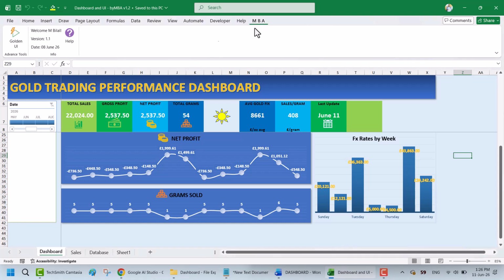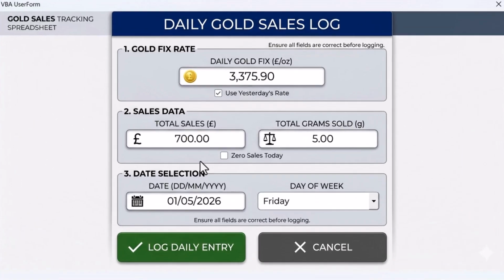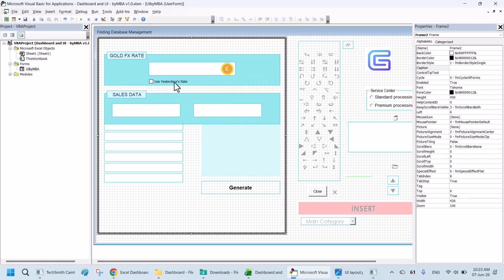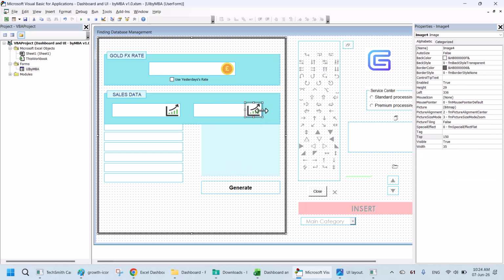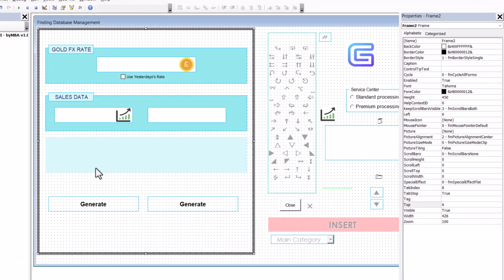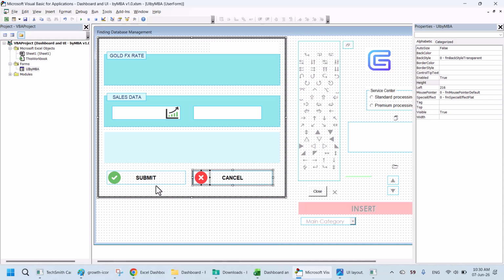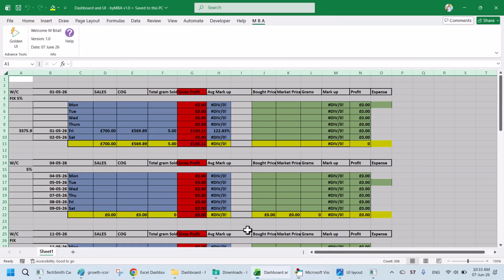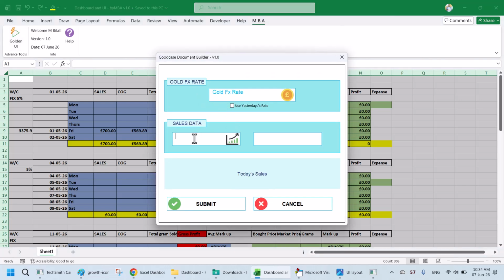How to Design a Luxury Gold Sales Dashboard in Excel VBA! 🚀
🚀 Hard time doing it?

Timestamp
00:00 🎯 Introduction & Project Scope
00:24 📐 Designing the 3-Section Layout
01:12 🎨 Creating Custom VBA Icons
01:50 💬 Adding User Feedback Boxes
02:05 🔘 Styling Submit & Cancel Buttons
02:58 🔧 UI Bug Fixes & First Test Run
03:40 👀 Next Steps & Outro

In this tutorial, we are building a professional, interactive UserForm UI in Excel VBA for a client who trades in gold. You will learn how to design a clean, modern layout from scratch to track daily gold rates, total sales, and grams sold.

🚀 What you will learn in this video:

 - How to arrange labels and input boxes on a custom background.

 - The trick to converting images to Bitmap (.BMP) format using Paint for perfect VBA compatibility.

 - Adding dynamic feedback boxes and custom button icons (Submit/Cancel).

 - Troubleshooting ribbon captions and UI layout bugs on the fly.

This is Part 1 focusing entirely on UI/UX design.